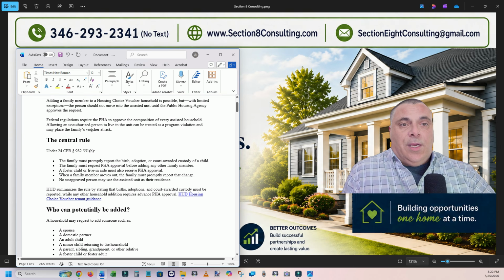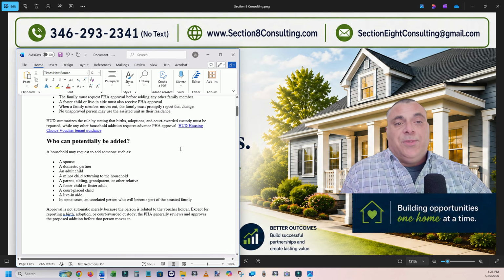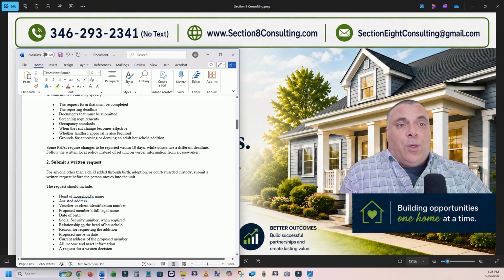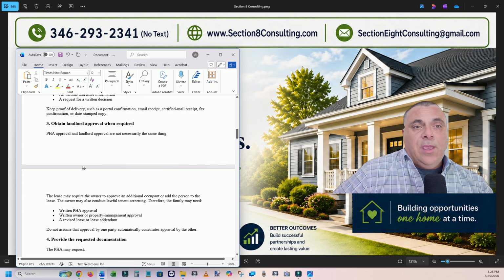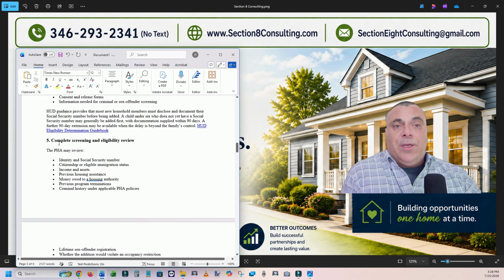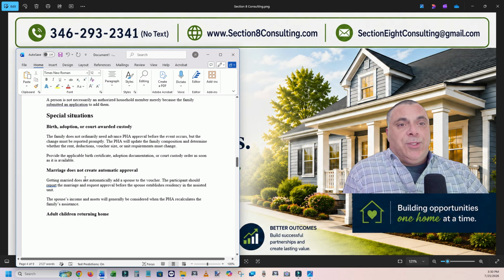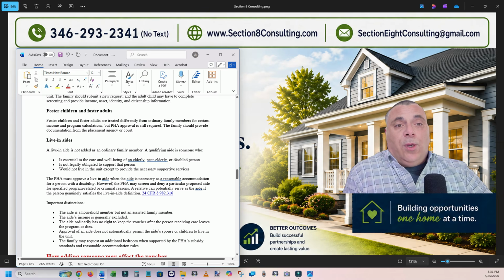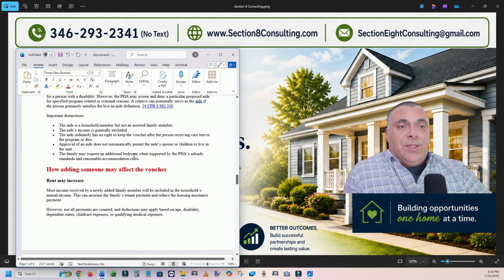How to Add a Family Member to Your Section 8 Voucher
Can you add a spouse, child, parent, partner, adult child, caregiver, or another relative to your Section 8 Housing Choice Voucher? In this live video, I explain how to request a household addition, what documents may be required, how the housing authority reviews the person, and why you should never allow someone to move into your assisted unit before receiving the required approval.

Federal Section 8 rules generally require families to promptly report a birth, adoption, or court-awarded custody of a child. To add most other people—including a spouse, partner, adult child, parent, sibling, or other relative—you must first request approval from your Public Housing Agency. Depending on your lease and local policies, you may also need approval from the landlord or property manager.

We will discuss household-composition forms, Social Security documentation, identification, immigration eligibility, income verification, criminal-background screening, prior housing-authority debts, landlord requirements, and the difference between an approved family member, guest, foster child, and live-in aide.

Adding someone can affect your tenant rent, household income, deductions, utility allowance, and voucher bedroom size. However, adding another person does not automatically qualify your family for a larger voucher or require the housing authority to approve another bedroom. Every housing authority applies its own Administrative Plan, subsidy standards, reporting deadlines, and screening procedures.

You will also learn what to do if your request is delayed or denied, how to obtain a written decision, and when an informal hearing or reasonable-accommodation request may be appropriate.

Section 8 Consulting provides nationwide professional phone consulting and casework assistance for Housing Choice Voucher participants, applicants, landlords, and families dealing with complicated affordable-housing matters.

We assist with household-composition changes, unauthorized-occupant allegations, annual recertifications, income-calculation disputes, reasonable accommodations, live-in aides, voucher bedroom size, portability, inspections, landlord disputes, termination notices, informal hearings, application problems, and other HUD-related housing concerns.

IMPORTANT STEPS BEFORE SOMEONE MOVES IN:

Review your housing authority’s Administrative Plan and your lease.
Submit a written request to add the proposed household member.
Provide all requested identification, income, asset, and eligibility documents.
Complete any required housing-authority and landlord screening.
Keep copies of every form, email, letter, and submission confirmation.
Wait for written approval before allowing the person to establish residency.
Ask how the change will affect your rent, voucher size, and current unit.

SPECIAL RULES MAY APPLY TO:

• Newborn children
• Adopted children
• Children placed through court-awarded custody
• Spouses and domestic partners
• Adult children returning home
• Foster children and foster adults
• Elderly or disabled relatives
• Live-in aides and caregivers
• Household members requesting a disability-related accommodation

Allowing an unapproved person to live in a Section 8 unit may be considered a violation of the family’s program obligations. It can lead to an investigation, repayment demand, termination notice, eviction concerns, or loss of voucher assistance. Do not assume that marriage, family relationship, financial hardship, or landlord permission automatically adds someone to your voucher.

Join the live discussion and bring your general questions about adding or removing household members, reporting deadlines, income changes, landlord approval, bedroom size, live-in aides, and unauthorized-occupant allegations.